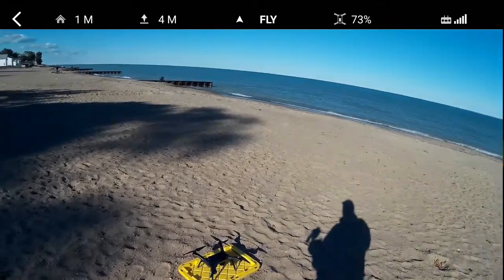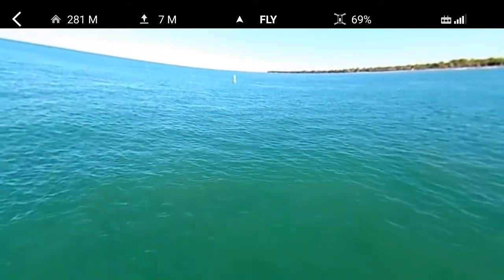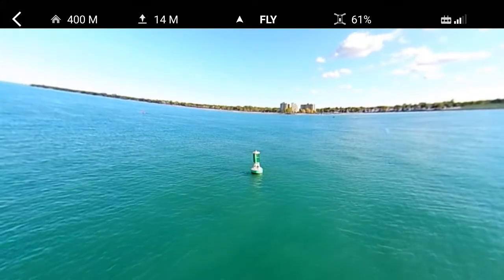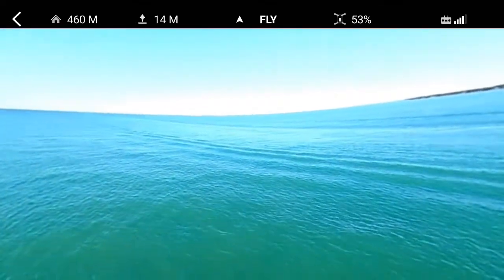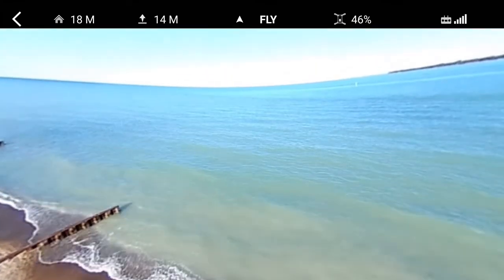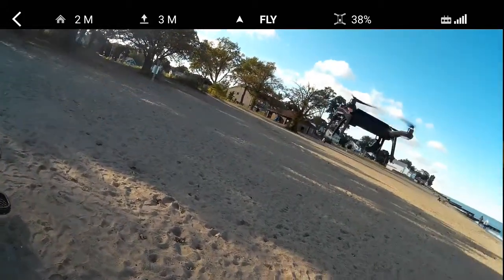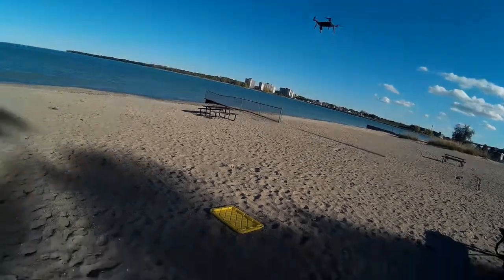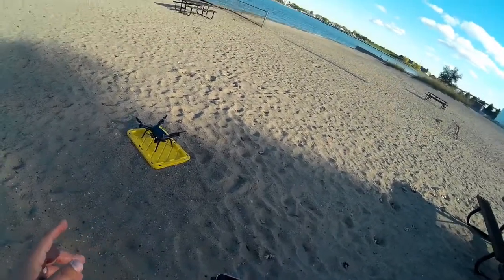3DR Solo - Second Flight with Video and Still Impressed!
for more information on this and many other projects! As in this episode, we will be taking the 3DR Solo out for a second flight over Lake Huron and this time we unpluged the HDMI port so we are flying blind but the camera is recording now.  As we discovered when the camera enters HDMI mode it doesn't record and goes to sleep after a few minute.  I am going to look to see if there are setting to change this but could not find any while in the field.

Also here is the 306 degree (really 270 deg) version of the 2D flight video dubbed into this episode if you are interested